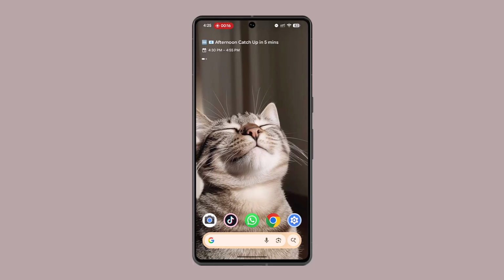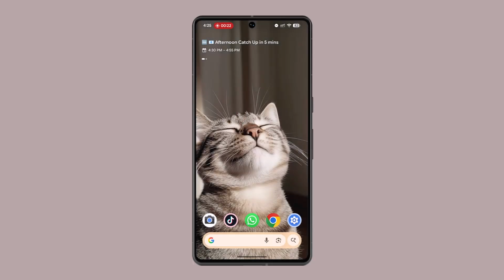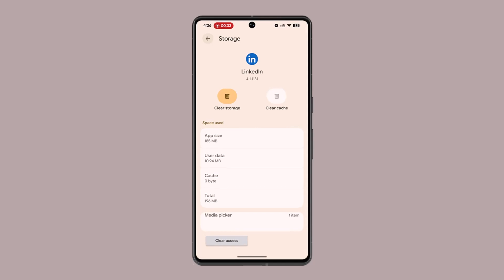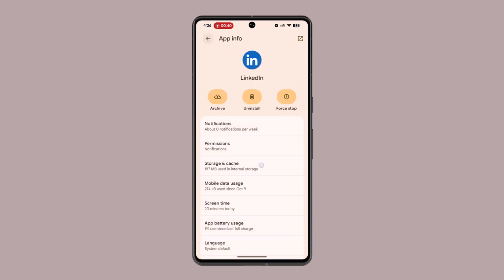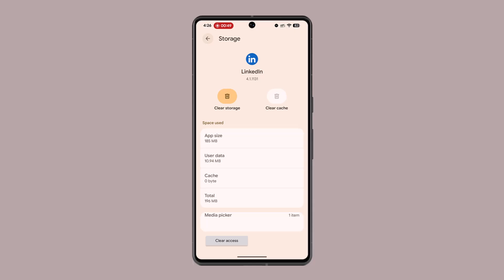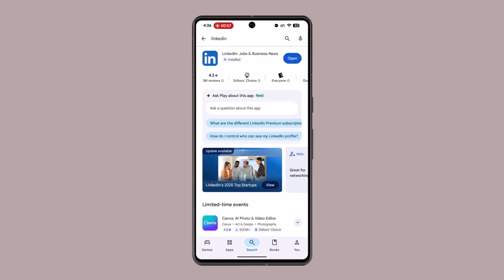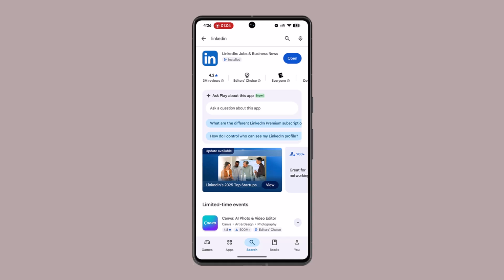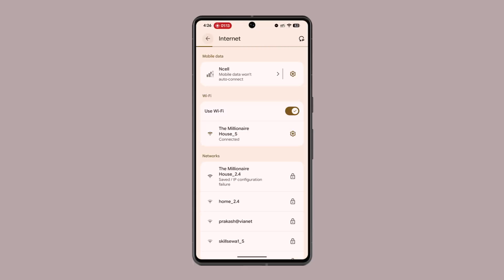How To Fix Common Errors In LinkedIn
If you're experiencing issues with LinkedIn, whether it's loading problems, login errors, or broken features, there are several common troubleshooting steps you can take to resolve them. LinkedIn, like any other app, may occasionally encounter glitches due to cached data, outdated versions, or poor internet connectivity. This video covers simple but effective solutions to fix most LinkedIn errors on both mobile and browser versions.

Begin with basic troubleshooting: sign out of your LinkedIn account and sign back in. This can refresh your session and fix temporary issues. If that doesn't help, try switching to a different browser (like Chrome, Firefox, or Safari) or using LinkedIn on another device. For mobile users, ensure that your app is updated to the latest version by visiting the App Store or Google Play Store and tapping the update button if available.

Another common solution is clearing your browser or app cache. If you're on a mobile device, go to your phone's Settings  Apps  LinkedIn  Storage & cache, then tap "Clear cache." This removes temporary data that may be causing the app to misbehave. You can also try restarting your device, as some problems are resolved simply by rebooting.

Check your internet connection. LinkedIn requires a stable connection to function properly. Switch between Wi-Fi and mobile data to see if one works better. Restart your router if necessary. Also, avoid using VPNs, ad blockers, or browser extensions while accessing LinkedIn, as they can interfere with how the site loads and behaves.

If none of these steps work, try uninstalling and reinstalling the app. And if you're still having problems, consider checking LinkedIn’s official Help Center or community forums for more specific guidance based on your issue.

Timestamps:
0:00 Introduction
0:04 Basic troubleshooting (cache, sign out, restart)
0:25 Clear app cache on mobile
0:47 Check for app updates
1:03 Fix internet and VPN issues
1:27 Conclusion